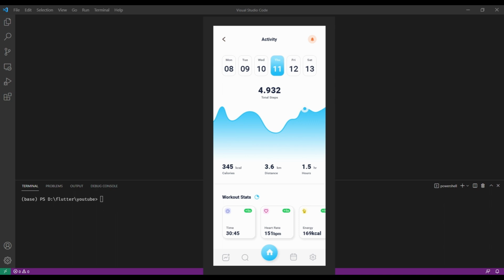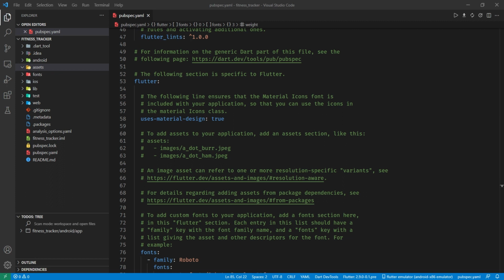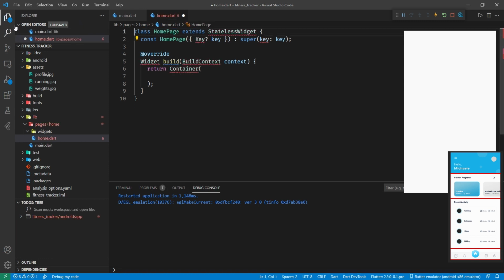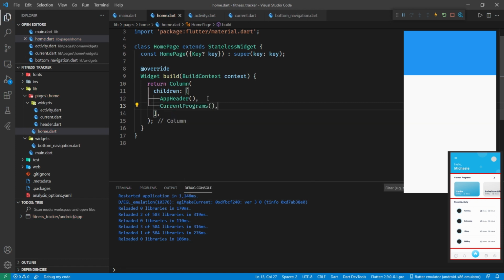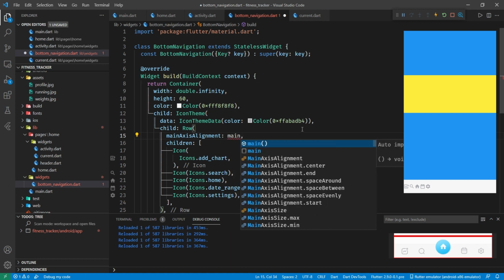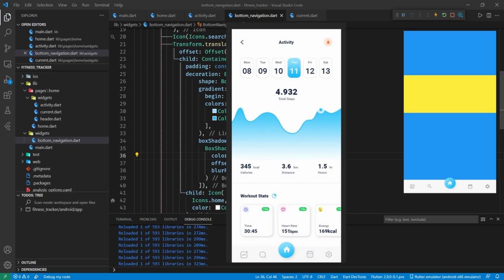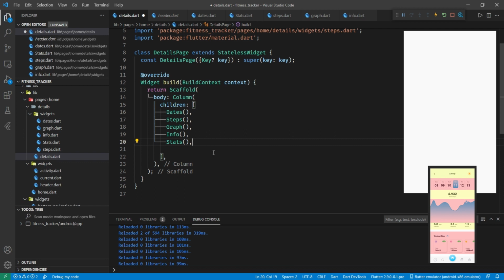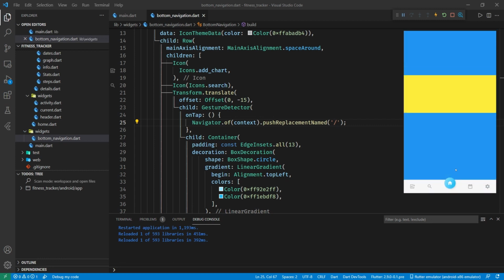Let's build a Fitness Tracker app (With no plugins) with Flutter - Part 1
In this series we take a design and turn it into a working mobile app written in Flutter. This episode we look at getting the main parts of the layout done and the app blocked out.